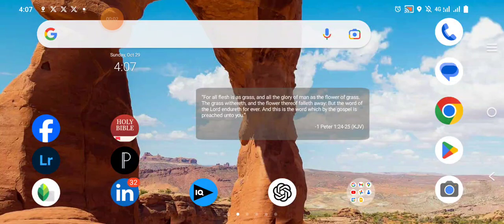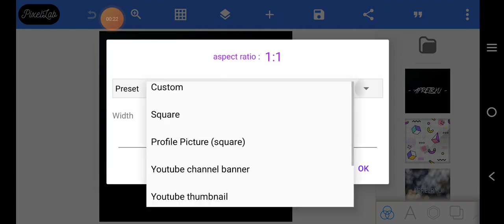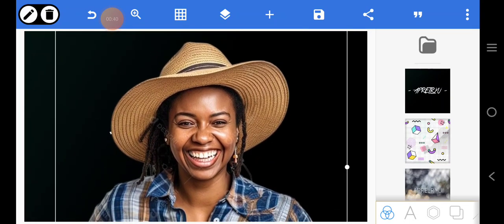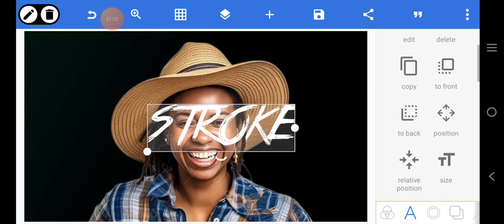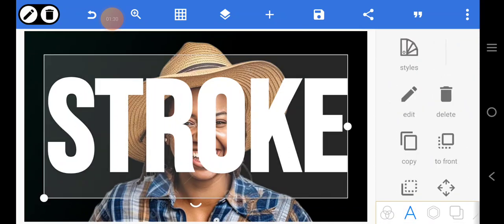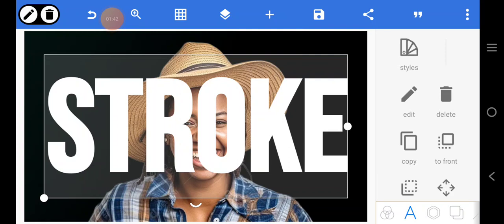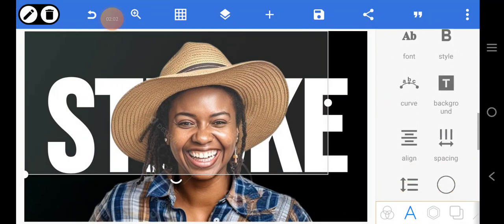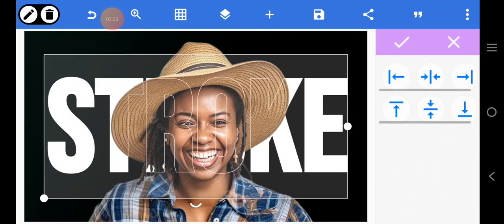Easy Pixellab Trick 2023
In this Tutorial, I'll show you how to create a Stroke effect in Pixellab

✅ For stock Images: 👇

Freepik.com
Pexels.com
Pixabay.com